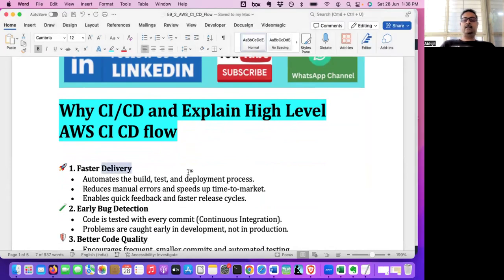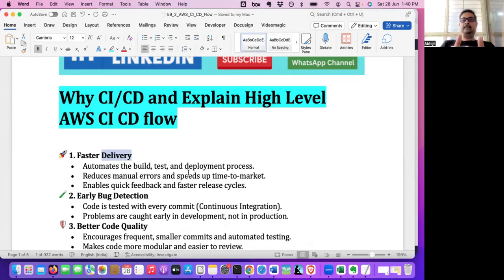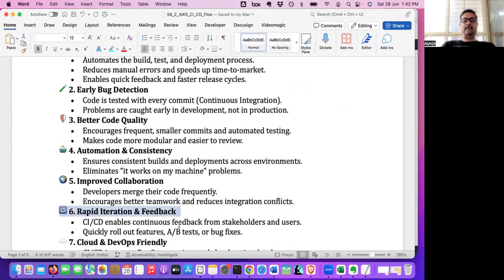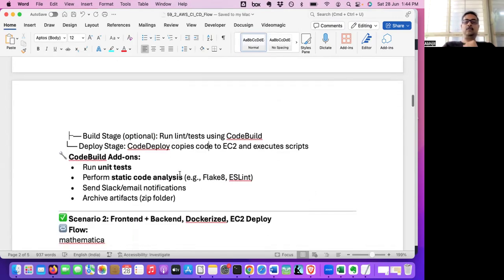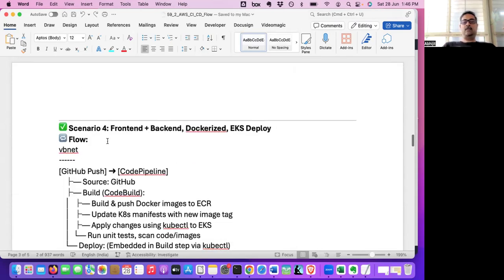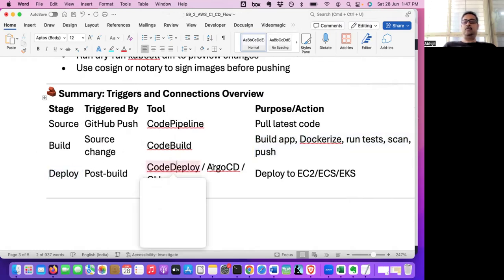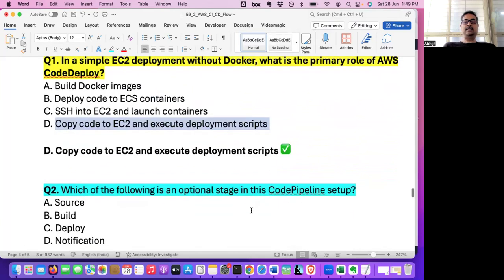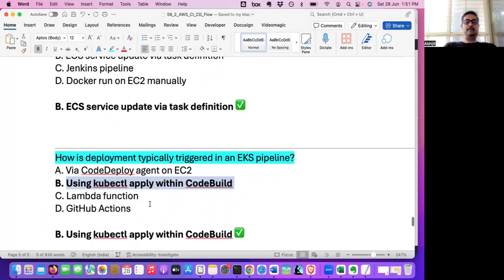AWS Devops Interview Question: Q59 CI/CD on AWS: How it works and why it matters.